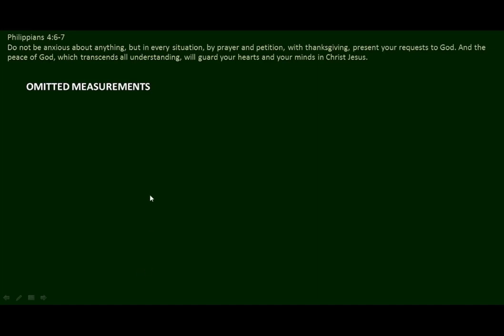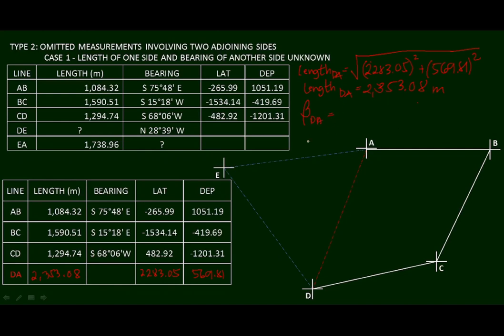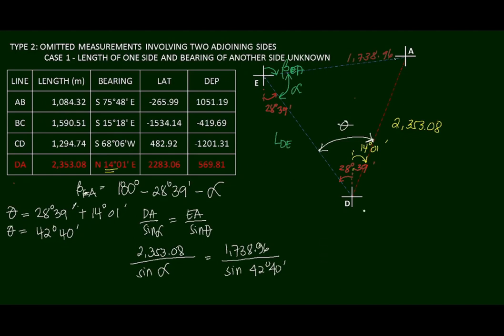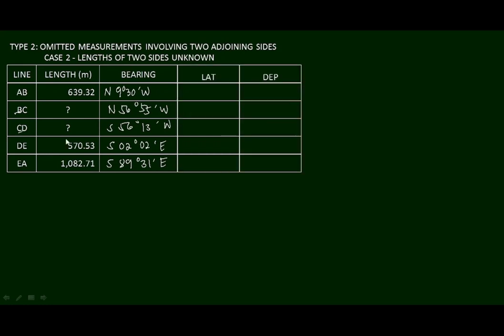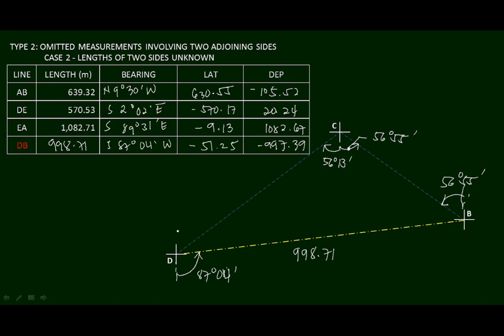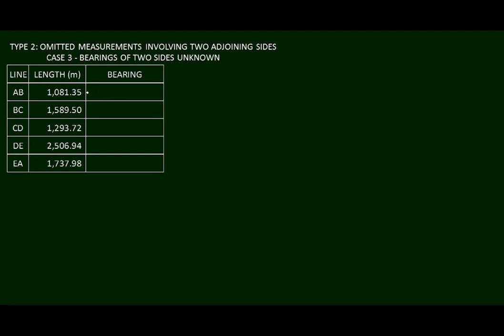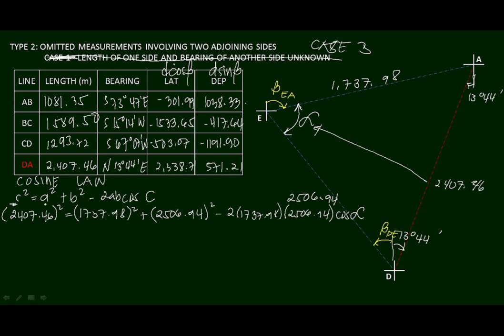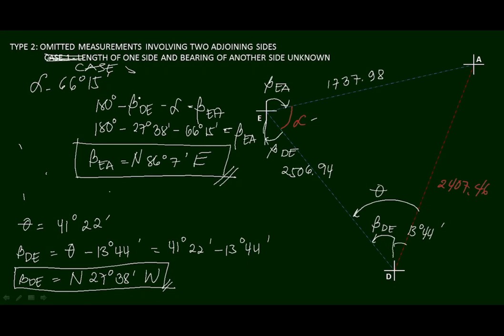OMITTED MEASUREMENTS CONTINUATION